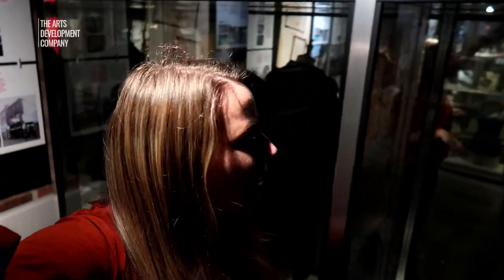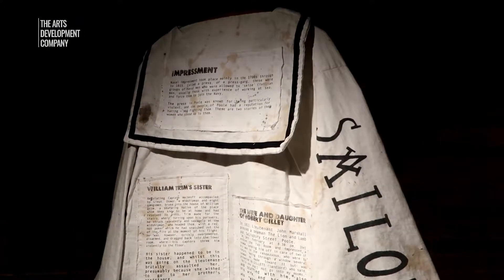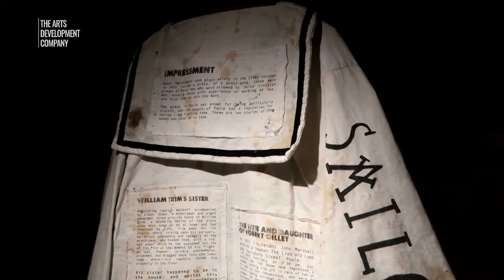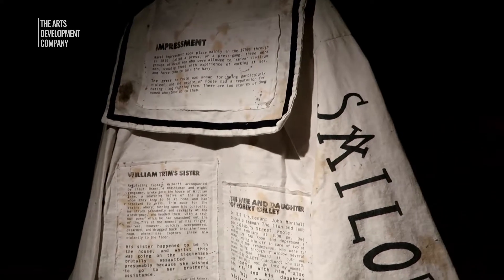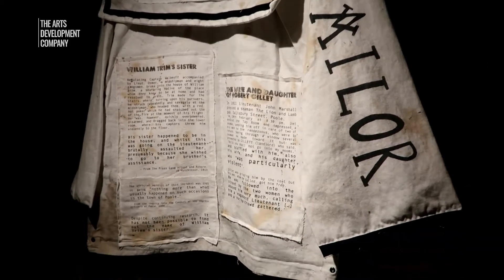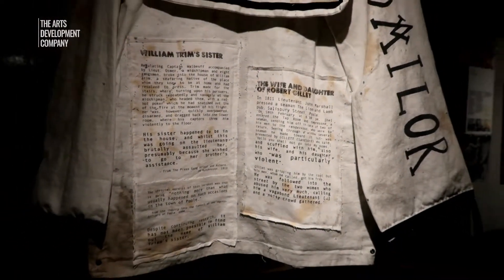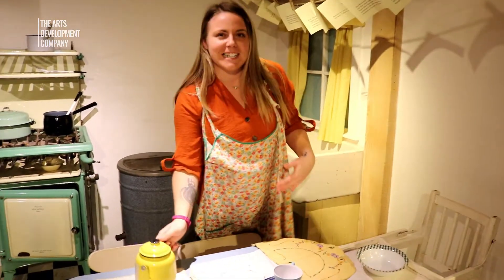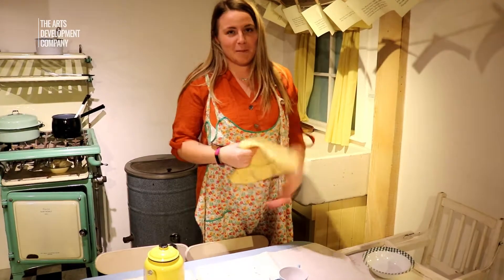How museums can work with digital influencers - vlogging